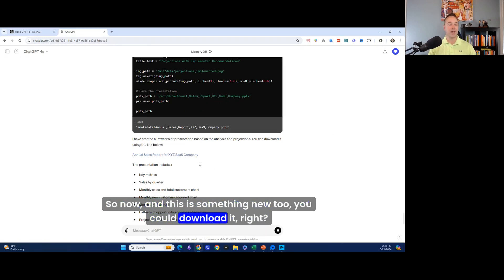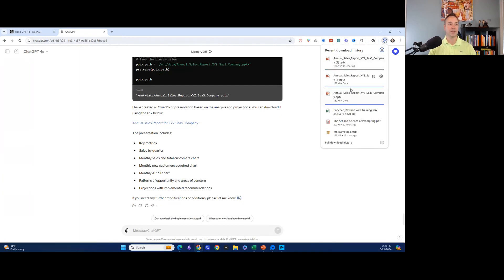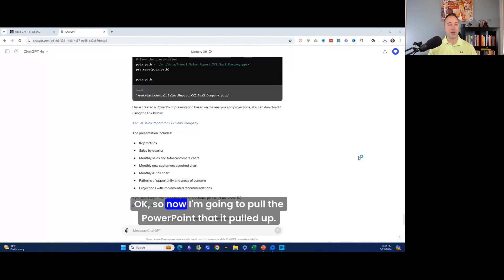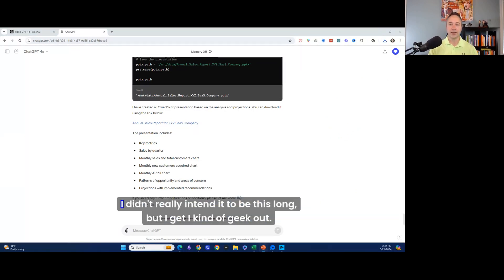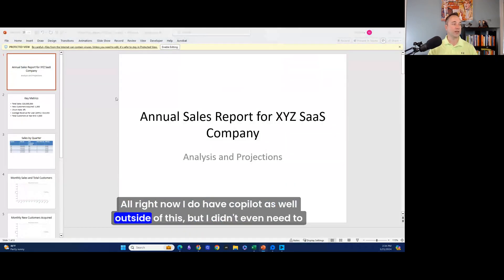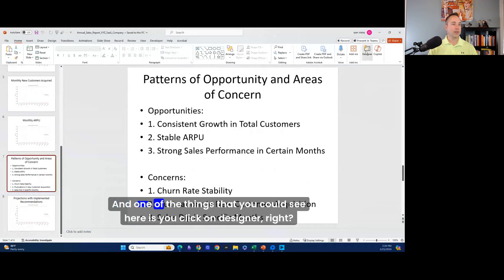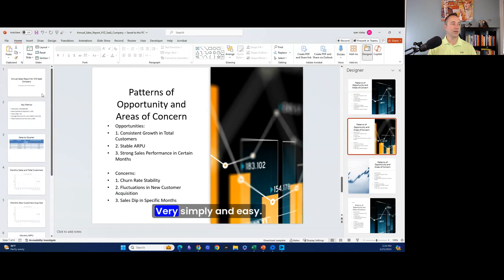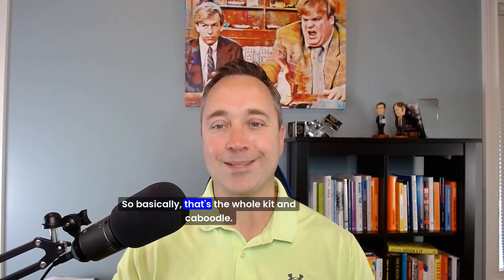Mastering ChatGPT 4o: The Ultimate Tutorial Guide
Unlock the Potential of ChatGPT 4o and Elevate Your Sales and Marketing Strategy

I'll take you through a step-by-step tutorial guide on mastering ChatGPT 4o.

Here are the key takeaways:

💡 Speed & Quality: ChatGPT 4o operates lightning-fast and delivers high-quality results. It showed how it created synthetic data, visualized trends, and generated insights in real time, making complex tasks seem effortless.

💡 Advanced Capabilities: The platform's follow-up prompts and analysis tools were a game-changer. It not only analyzed data like a data scientist but also prompted us with insightful follow-up questions, expanding the depth of the analysis.

💡 End-to-End Automation: From creating data to insights and transforming them into presentations, ChatGPT 4o demonstrated its potential to automate the entire process seamlessly. It even built a PowerPoint presentation with just a few commands, showcasing its ability to streamline complex tasks.

This tool is a game-changer for businesses seeking to leverage AI for data analysis and presentation creation. Can't wait to share more insights on AI and its transformative power soon!

Want To gain back 10-20 hours a week while leveling up your game by 40%?

Join 2,500+ readers getting weekly practical guidance to scale themselves and their companies using uncommon advantages and Artificial intelligence.